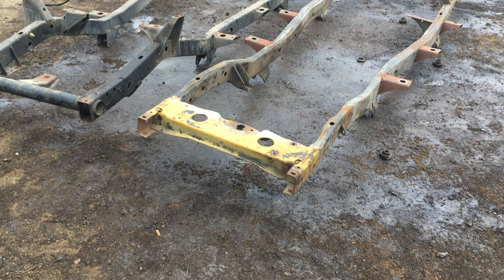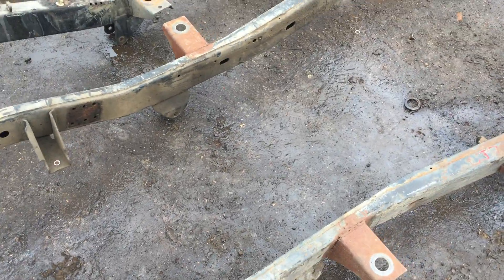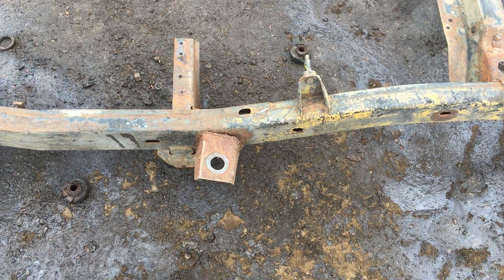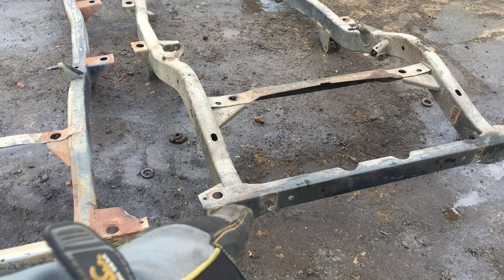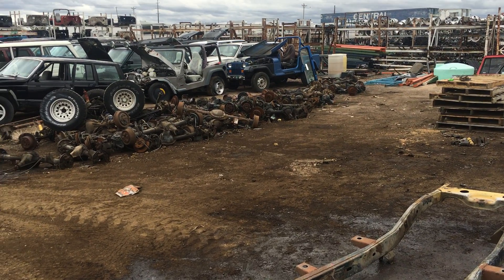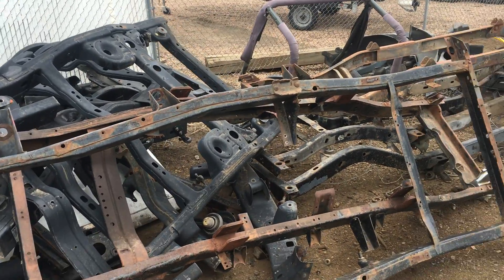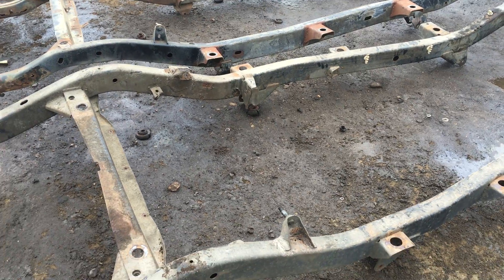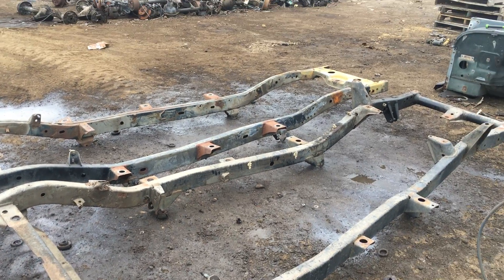Comparing a Jeep CJ7 Frame to a YJ Frame for a YJ to CJ Tub Transplant / Conversion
Both Frames available for sale as well, this video is intended to show you the differences between each frame so you can understand the process and differences for putting a YJ tub on a CJ7 Frame
We ship frames and tubs world wide